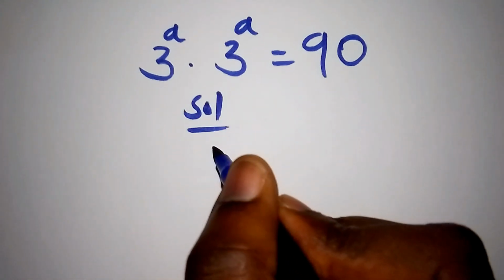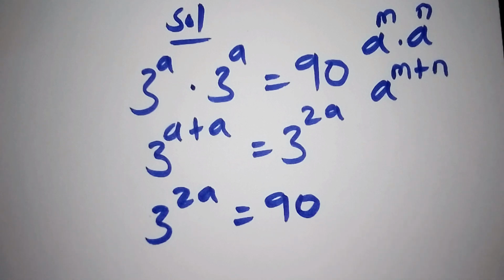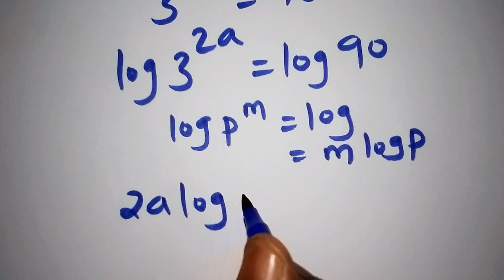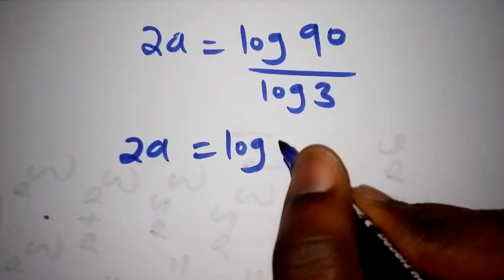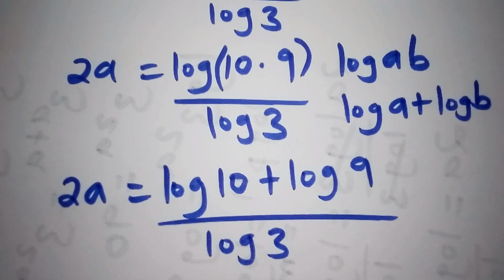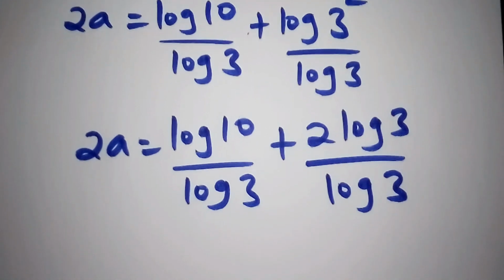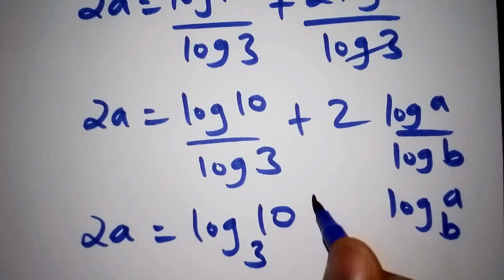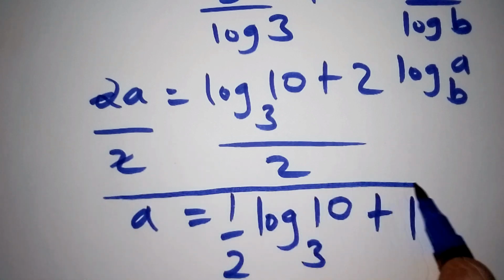Solve This Exponential Equation: 3^a × 3^a = 90 | Step-by-Step Solution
Can you solve this exponential equation? In this video, we break down the equation:

3^a \times 3^a = 90

Anyone learning algebra or preparing for exams

By the end, you’ll understand how to handle similar exponential equations with confidence!